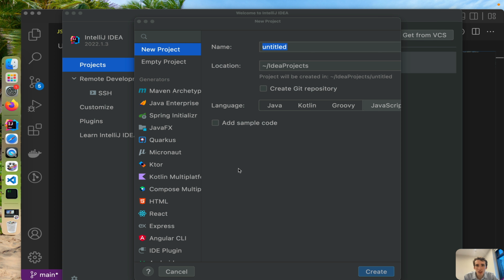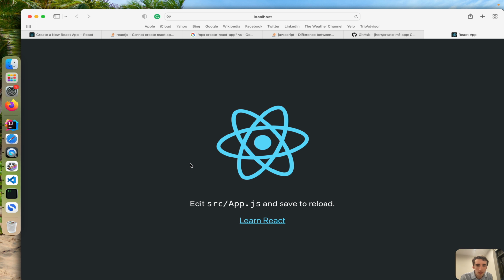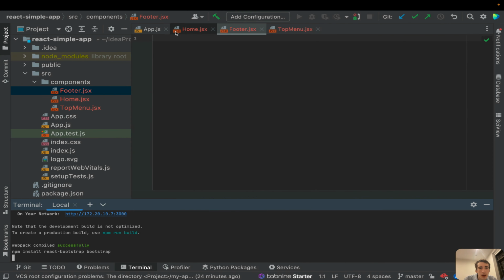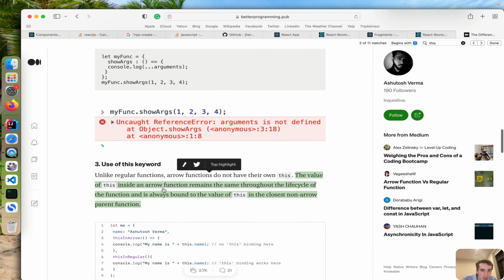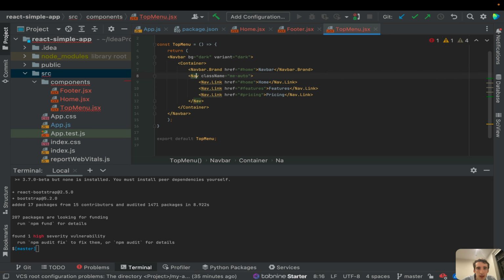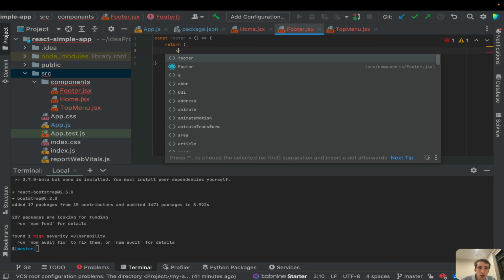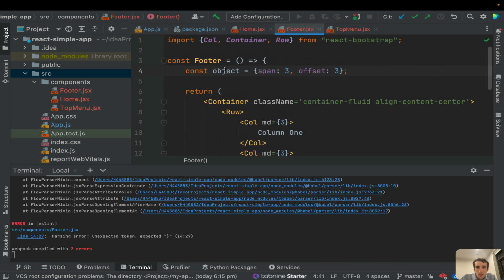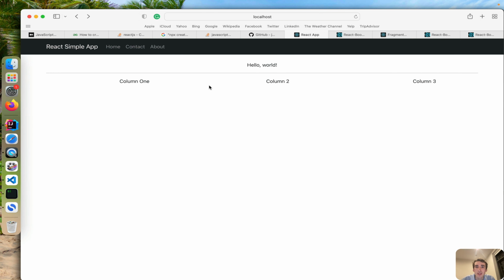Learn React - Create a basic React app - PART 1 🔥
Learn how to create a basic React app with React Bootstrap and the use of an external 3rd-party API, TheCatAPI, for displaying beautiful breed cat photos 🐱

👉 Part 2 - How to build a simple React app with TheCatAPI

✔️ To go further, learn how to build a RESTful API with NodeJS and then create a React frontend to communicate with your backend. Course